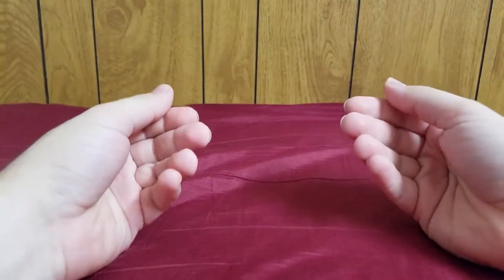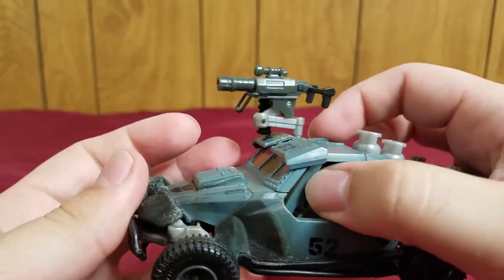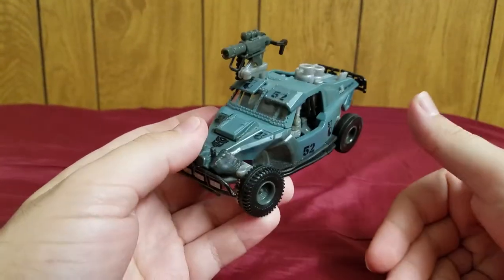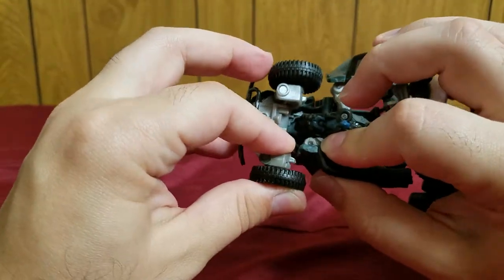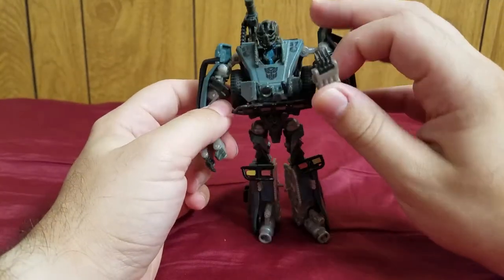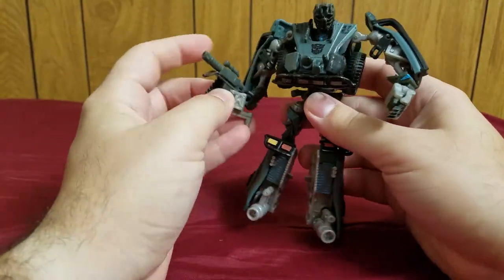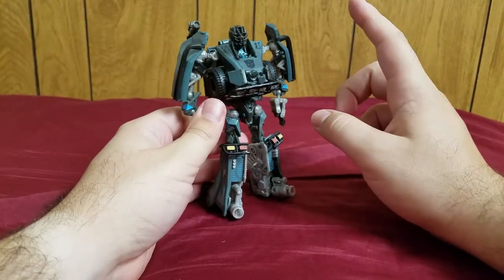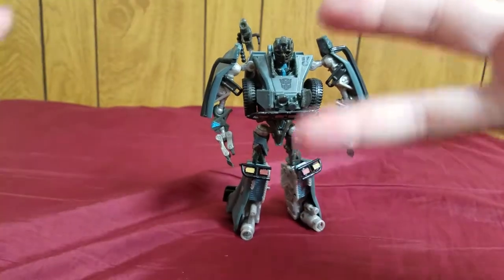Composite EnerJoe Reviews: Transformers 2007 Deluxe Landmine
Here we have the movie accurate assault  buggy with the least amount of all spark power.